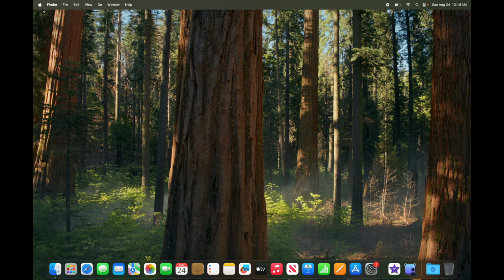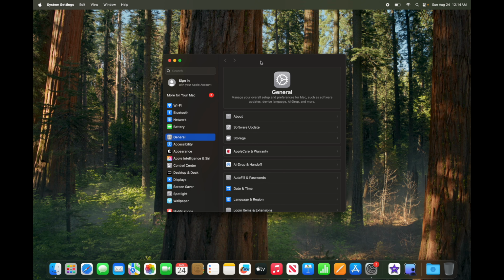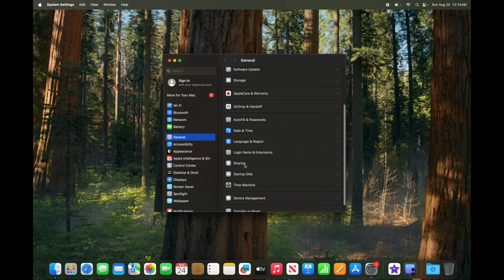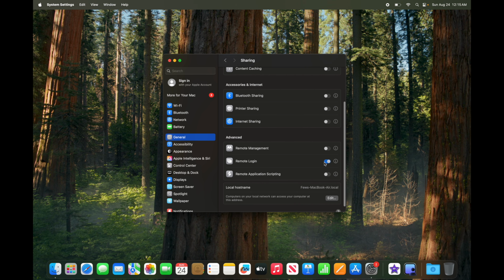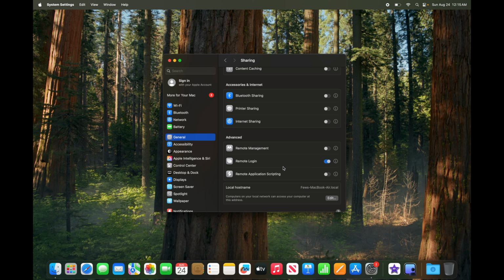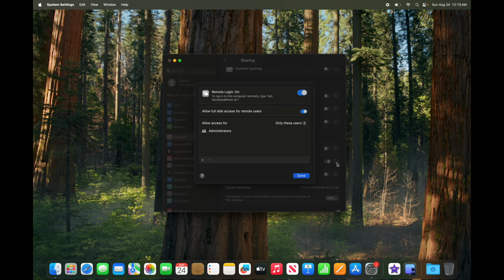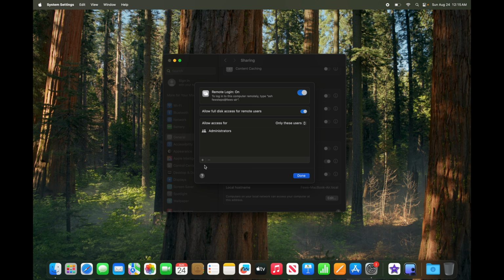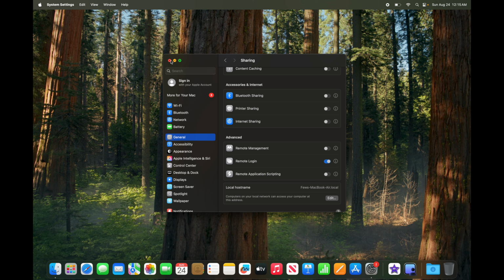How To Allow Remote Access on a Mac Full Guide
How to Allow Remote Access on a Mac — Full Step-by-Step Guide

Need to access your Mac from anywhere? In this full guide, I’ll show you how to enable remote access on your Mac so you can control it securely and easily from another device.